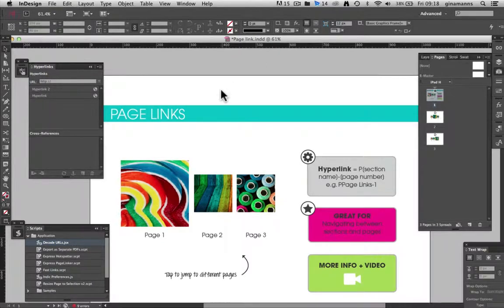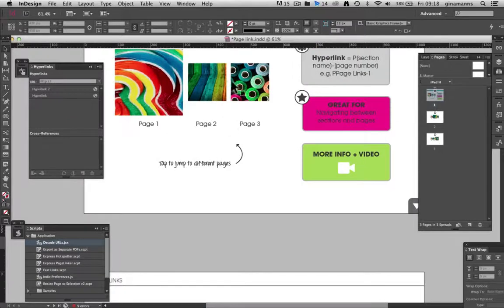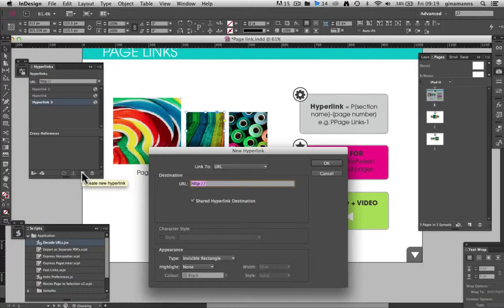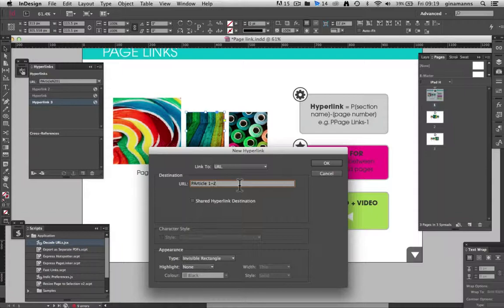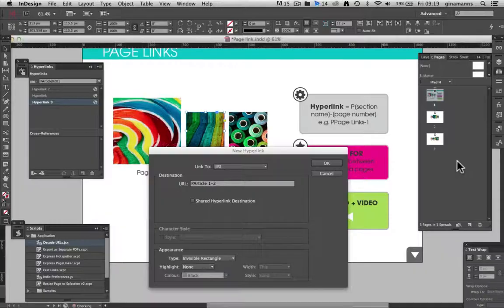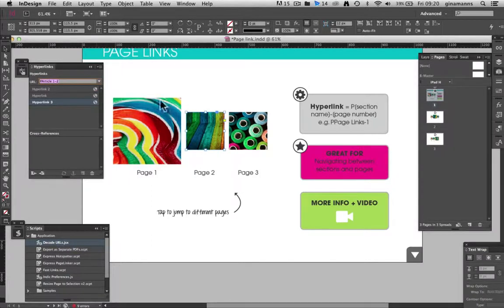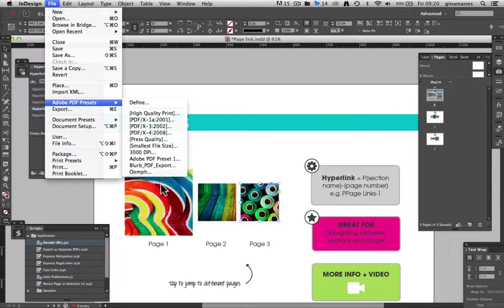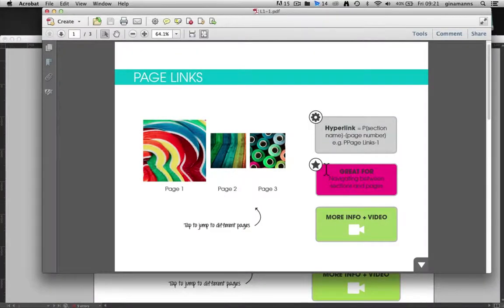Oomph Feature - Page Links